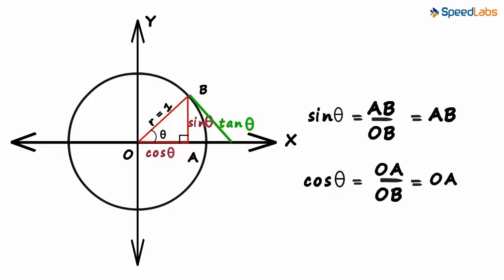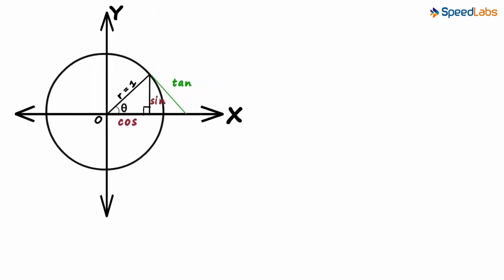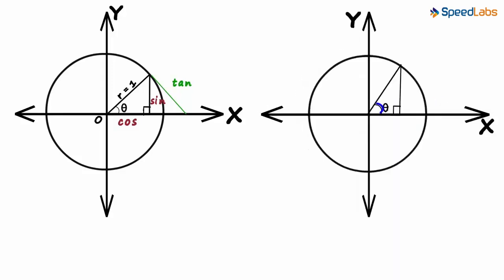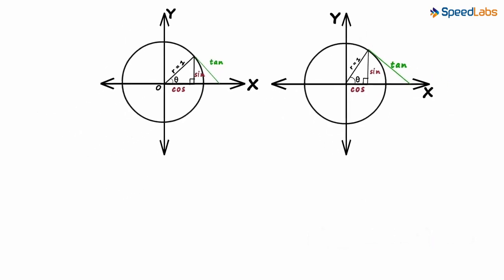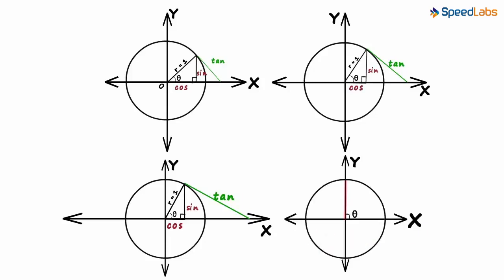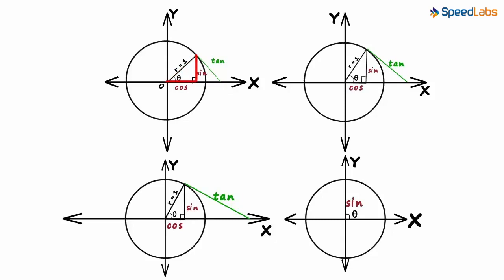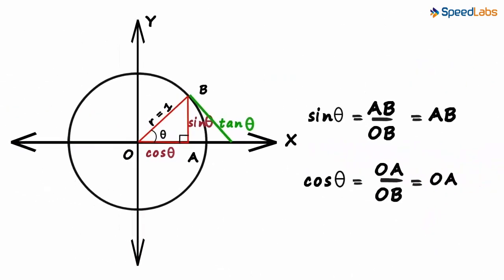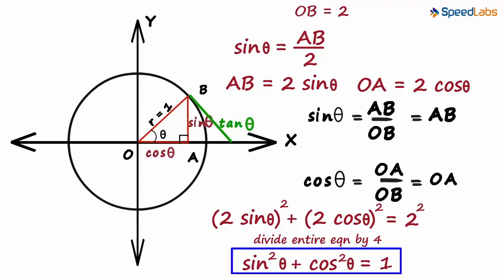Class-10-Maths-Ch-8-Introduction to Trigonometry-Topic- What is the Unit Circle Part 2